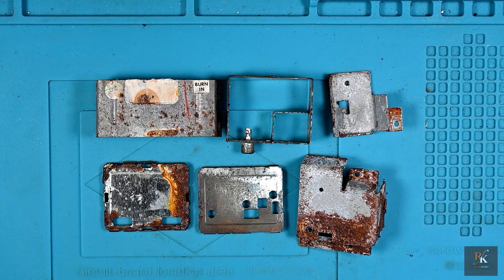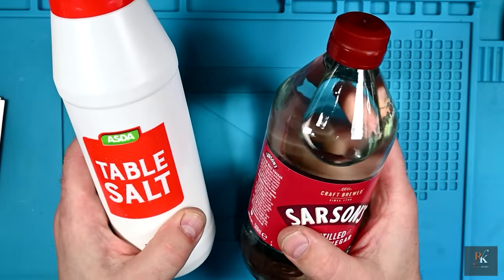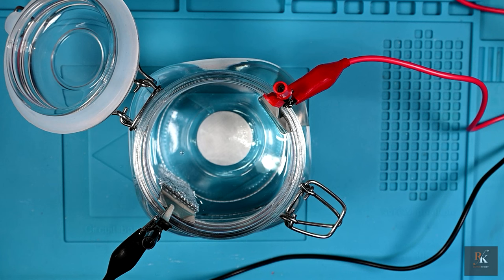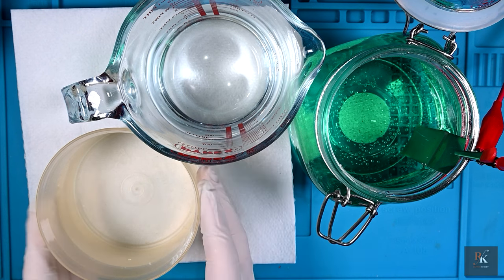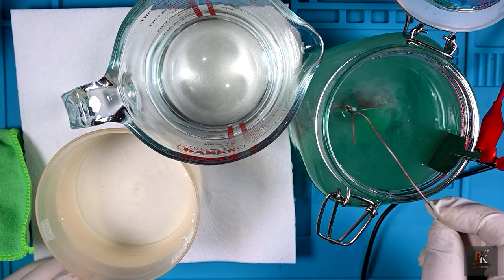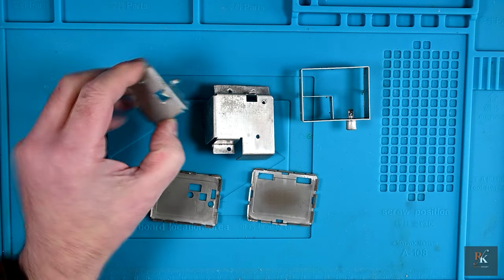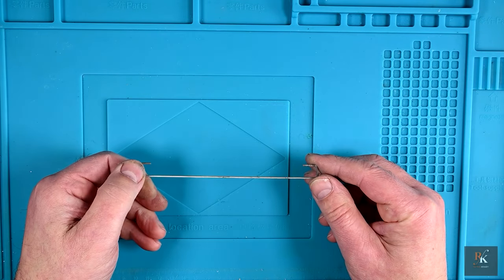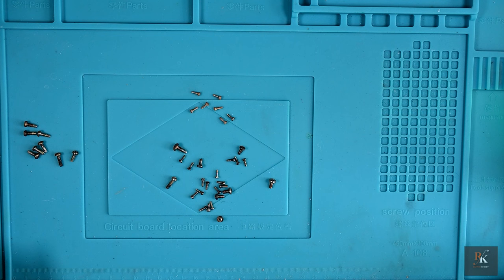Mini Byte: How to Nickel Plate for Retro Restorations!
I've been working on this Salvage C64C and yes, it was in very poor condition inside and out. The steel keyboard standoffs and the RF modulator casing were particularly bad so I was really only left with a few options. Replace, clean and paint or zinc/nickel plating.

I wanted the finish to be close to original so as you can guess, I've opted for nickel plating so sit back, relax and enjoy the over powering smell of vinegar...

You will be using Hydrocloric Acid as part of this process if you decide to try this yourself. THIS IS HIGHLY CORROSIVE and should ONLY be used with care! Wear protective gloves and eyewear when handling ANY hazardous chemicals and ideally, use in a well ventilated environment!

There are plenty of companies out there that can offer plating services should you prefer and I take no responsibility should you accidentally hurt yourself!

00:46: Intro
03:15 What You Need
05:10 Making the Solution
08:11 Preparing to Plate!
10:54 First Plating
13:09 Disappointment
13:42 Final Results
18:24 Summing Up

Distilled Water
Hydrochloric Acid (10%)
Isopropyl Alcohol or Acetone
White Vinegar
Table Salt
Nickel Plates or Rods
Copper Wire
Power Supply
Glass Jar with Lid

I am not and do not claim to be an official or qualified repair technician. Everything shown here is for entertainment and educational purposes only and I shall accept no liability for any damage or issues caused by copying what I do. Remeber, this is done for fun and the love of doing it!

Intro (Shiny Demo) and Outro (FlippenFlappen) Chiptunes ceated by the talented Gasman and used with permission.

Background Music

- Social Profiles -